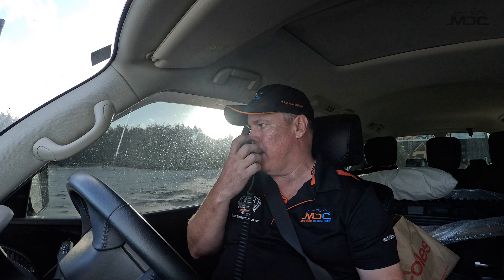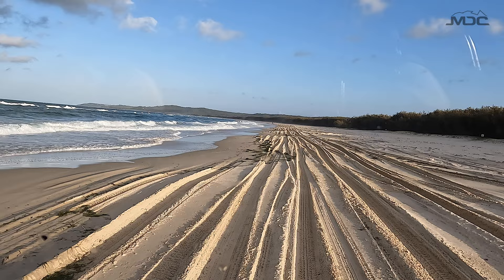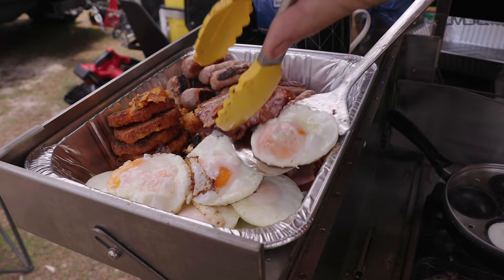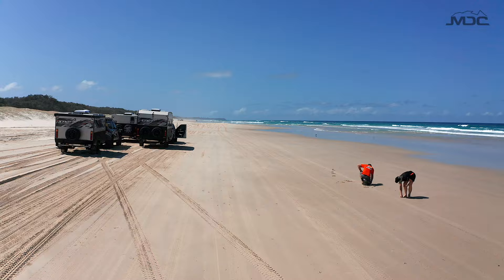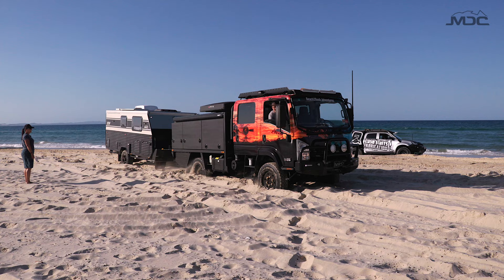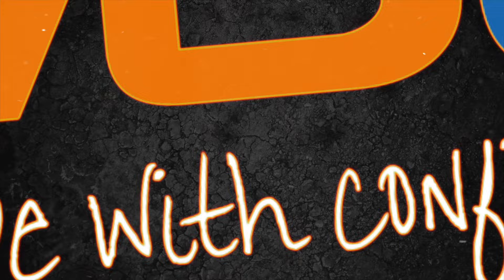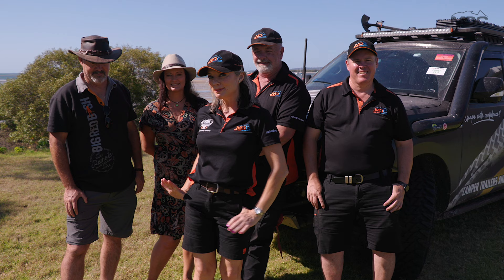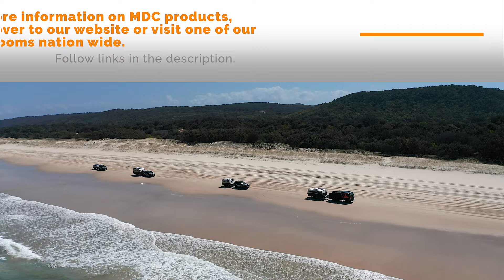Unveiling the Beauty of Stradbroke with MDC Caravans!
🌊 Dive into the ultimate island adventure as we journey to the breathtaking Stradbroke Island with MDC Caravans! 🚐💨

With MDC owners Mark & Sarah Banks, the MDC team was on an adventure to find stunning landscapes, test New models in real life, and make unforgettable memories. From pristine beaches to hidden gems, watch NOW to explore in style with our trusty MDC Caravan leading the way! 🏝️✨